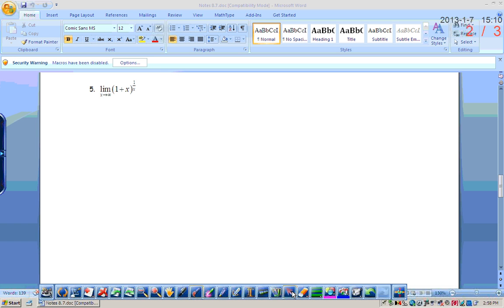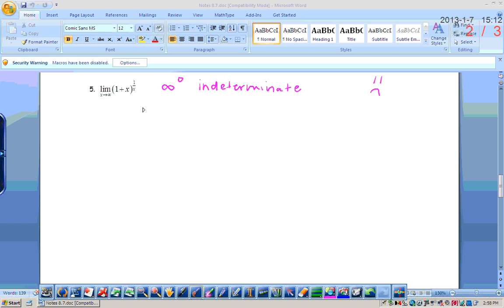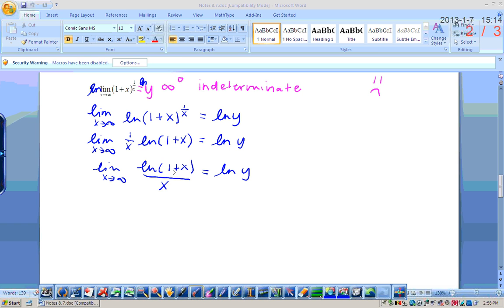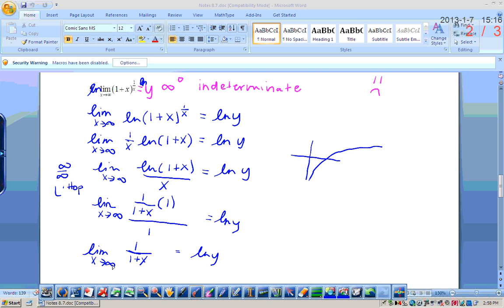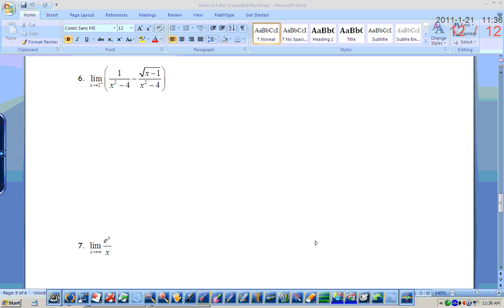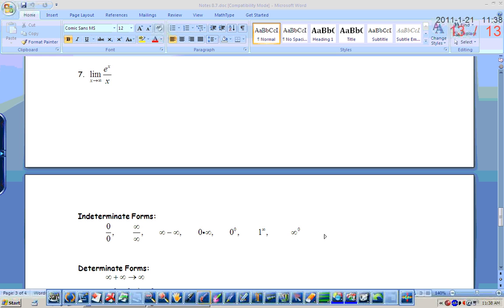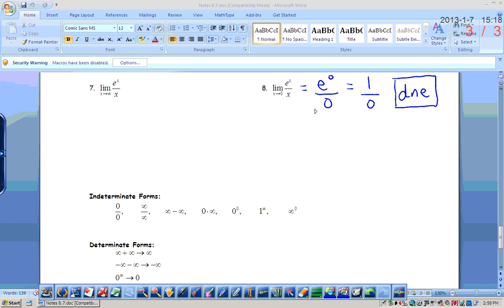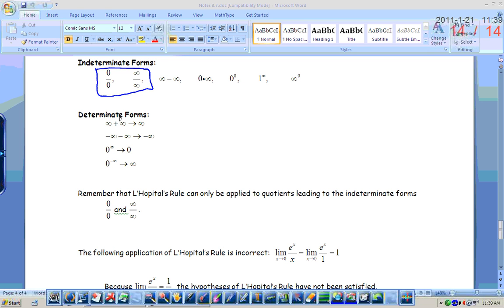8 7 b